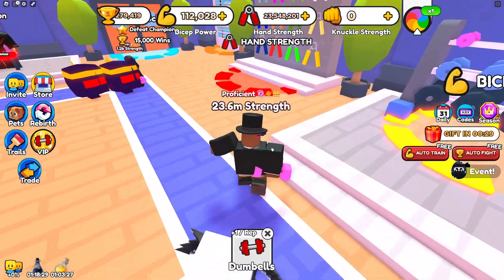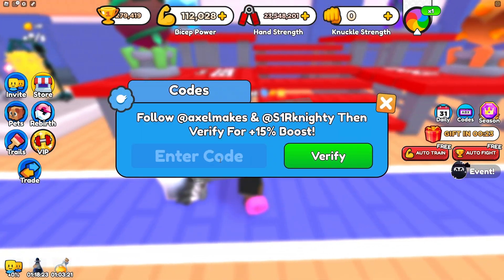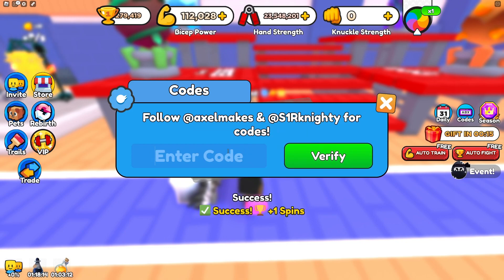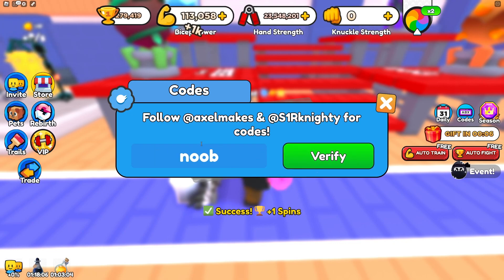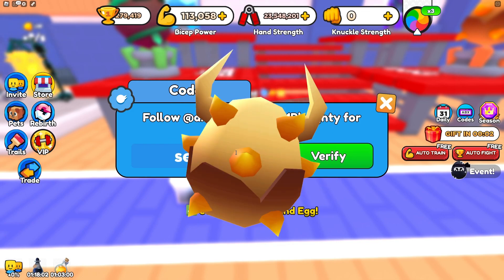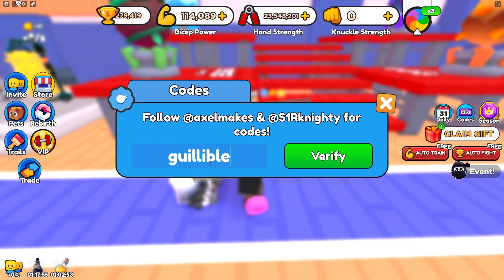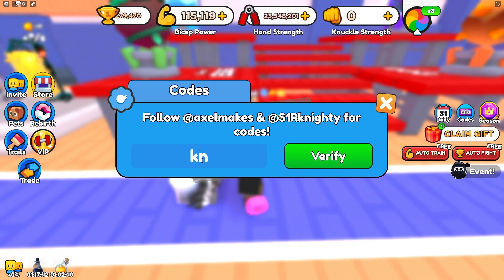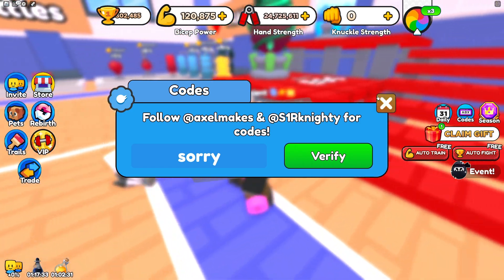*New* All arm wrestle simulator codes as of July 2023! Roblox arm wrestle simulator codes